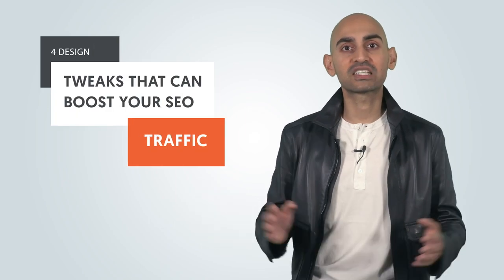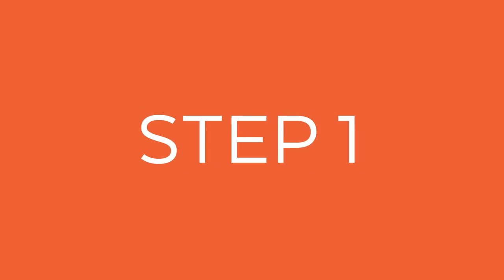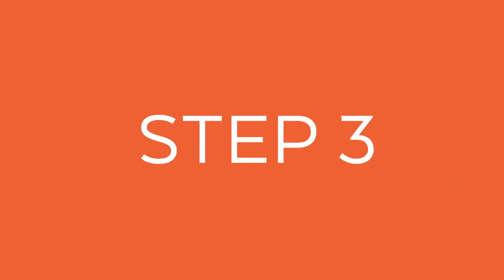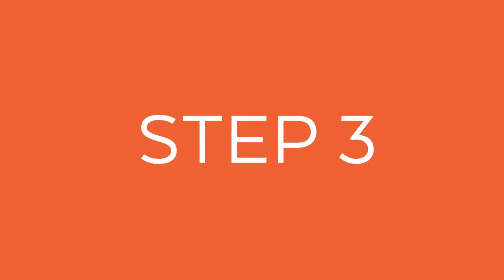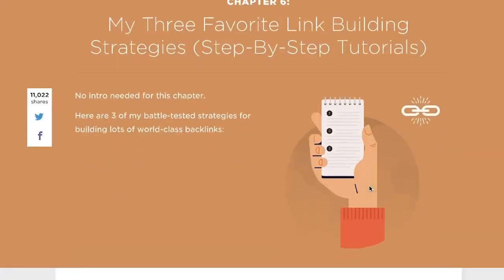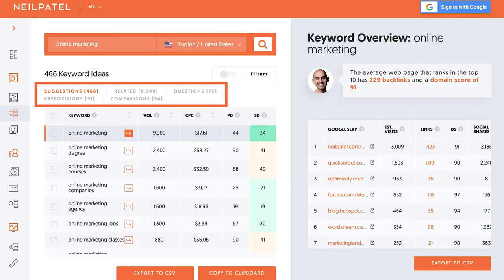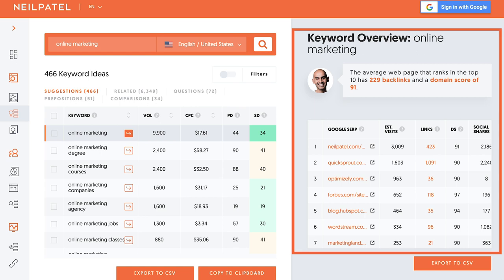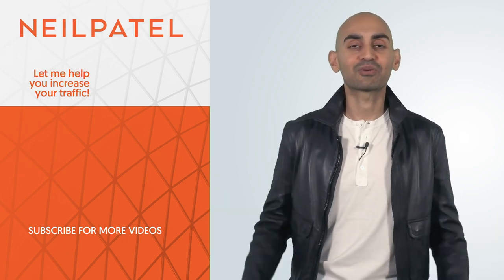4 Design Tweaks That Can Boost Your SEO Traffic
SEO isn't just about getting backlinks and working under technical SEO. For a long time, Google has been adjusting its algorithm to look at user experience to determine rankings as well. So guess what? Design is one of the key aspects of user experience. So if you're not doing a good job with your designs, your ranking will suffer. Today I'm going to teach you four design tweaks that can boost your SEO traffic.

5 Beginner SEO Mistakes That Are Ruining Your Website Traffic And What You Should Do Instead [video]

First off, design your website with the mobile first approach.

Google has enabled by default, what they call mobile first indexing that means when Google indexes a website, it looks at the mobile version first in order to determine how relevant a page is to the user search query. The majority of people are using mobile devices to search.

64% of Google searches are done on mobile devices. If your websites mobile experience is bad, your rankings and traffic are definitely going to suffer.

So step one, make sure you have a decent mobile version that delivers good experience.

That means tech that's easy to read, good font sizes, good spacing between lines, readable colors, clear text hierarchy, that means subheadings and subheadings beneath that.

You also want to make sure that your design is responsive. But think of your mobile version as a priority, not the desktop version. You want to test different devices, mobile devices, and you can use tools like BrowserStack to do that to ensure that your website is compatible with all these different devices.

Step two, make sure your mobile version loads as fast as possible.

You want to use CDNs, CDNs is a Content Delivery Network. It compresses your images, your HTML, so that way, your site loads faster and gets distributed throughout servers all over the world, instead of just your own site. And you can use solutions like Cloudflare.

Step three, use Google's mobile friendly testing tool.

It'll help you meet Google's design standards. You should use the fetch and render the feature in Google Search Console as well. This will help you test both mobile and desktop versions to see how Google sees your page.

Now, the next thing you want to do is organize your content in a meaningful way.

So how do you do this?

Well step one, simplify your navigation.

That way, people just click on the main areas they need to go to and all the unimportant pages don't put them in your main navigation.

Step two, content hierarchy, use only one H1 tag and then subdivide the other text blocks on your page into other forms of subheadings H2, H3, H4, H5, H6 you get the point.

Step three, for long-form content and navigational links at the top.

My buddy Brian Dean likes to do this a lot for his longer pieces of content. He had quick links at the top of his articles, and you can click through and skim to whatever section of the article that you want to get to.

The next thing I want you to do is put user intent at the center of your user experience.

It's not all about creating a long-form content page or really thin piece of content. Sometimes people may prefer a video.

The first step is to define the type of keywords you're targeting.

Is it transactional, navigational, informational each keyword will give you a different type of page. For example, if it's a transactional keyword like buy an iPhone XR, or buy an iPhone 12, or 13, or whatever numbers that are on. You can't just put a long-form article. People just want to go to a page that breaks down what they're getting, the features and click a buy button. That's really it.

Step two look at who's ranking for that keyword, and what they're doing to rank well.

You can put in any keyword into Uber Suggest and it'll give you not only other suggested keywords, based on you know, transactional, navigational or all types of keywords.